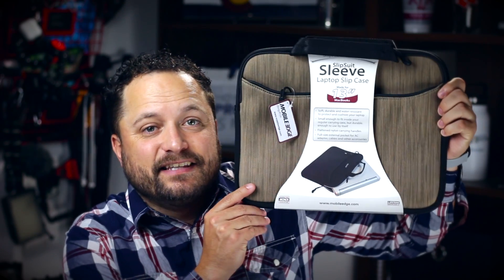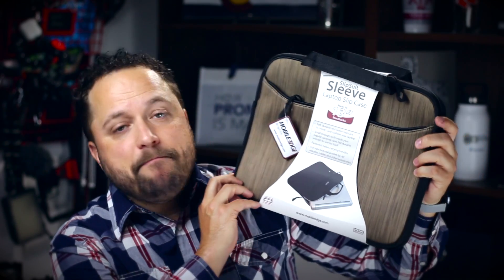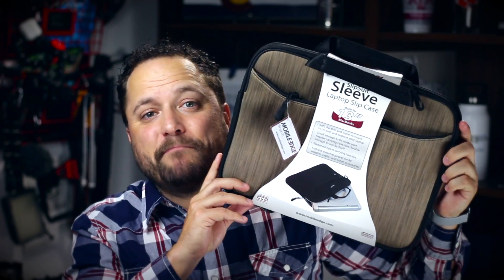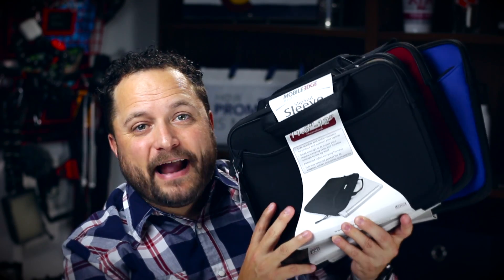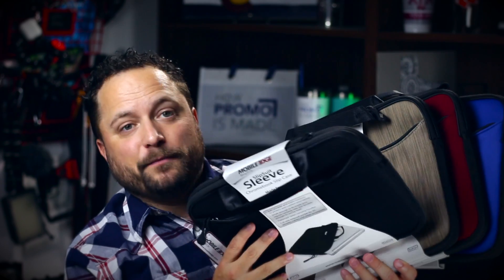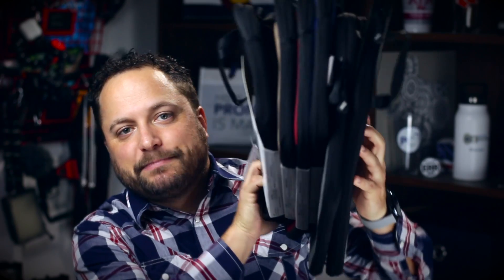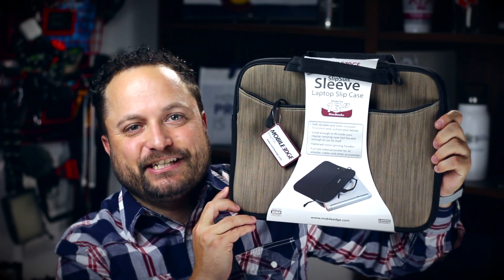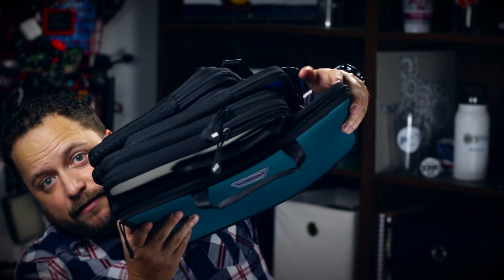SlipSuits by Mobile Edge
Our new MacBook Pro Sleeves are made of extra-thick EVA with reinforced corners to help protect your laptop, whether you’re a business traveler, student or urban commuter. Use the Nylon carrying handles to carry like a briefcase, or slide it into a larger bag for easy storage. Featuring a large zippered exterior front pocket for your power supply, and heavy-duty zipper pulls, the SlipSuit ensures both mobility and protection. The water-resistant EVA material ensures your laptop is protected wherever your travels take you.